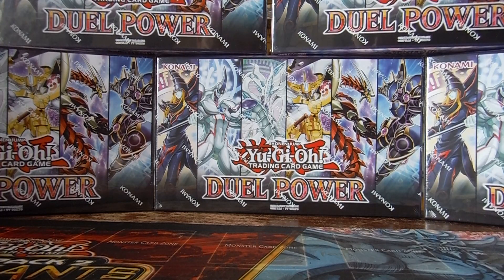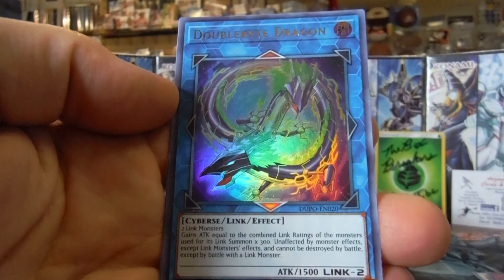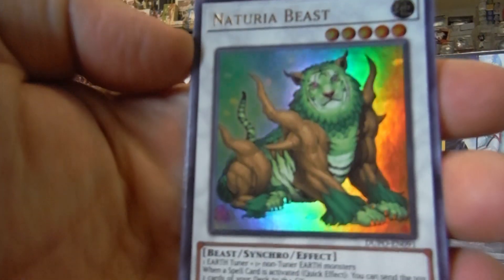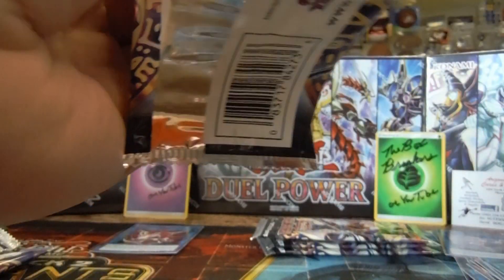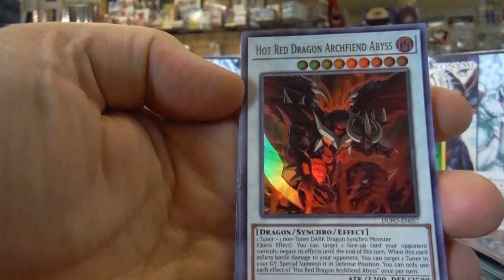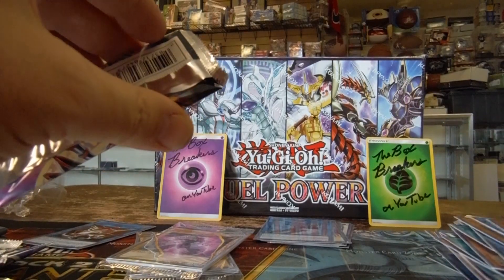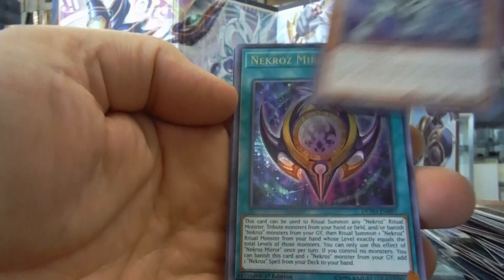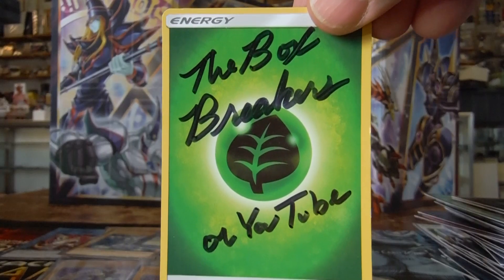Brand NEW! YuGiOH DUEL POWER Box Opening Collector's Chest Early Release TCG at our LCS 2019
A big shout out and thank you to RUBEN

Yu-Gi-Oh! TCG: Duel Power Box Collector's Chest - 6 Rare Cards & Booster Pack

6 new Ultra rare variant art cards
6 Duel power booster packs
Each with 5 Ultra rare cards per pack
New art versions of the main monsters from each yu-gi-oh! anime series (dark magician, elemental hero neos, Stardust Dragon, number 39: Utopia, odd-eyes pendulum Dragon, and decode Talker)
1 gameboard

Product description
Duel power celebrates spring 2019 by rolling together a new 100-card Ultra rare booster set (including 40 brand-new cards) alongside new Ultra rare variant artwork of every yu-gi-oh! tv series ace monster (from dark magician to decode talker), and a new double-sided game board celebrating yu-gi-oh!'s history. Each box of duel power Contains 6 new duel power Booster packs with 5 Ultra rare cards per pack. Duel Power's booster set includes 40 new cards and 60 hot reprints, including the 4 Popular "discard" Effect monsters (from Ghost Ogre & snow rabbit to Ghost Belle & haunted Mansion); popular spells and traps like infinite impermanence, card of demise, and evenly matched; link monsters from borreload Dragon to trick Star Holly angel; and out-of-print cards like naturia beast, high priestess of prophecy, and 2015's "nekroz" Ritual monsters.

Add 5-10mph To Your Fastball In 16 Weeks Using A Revolutionary Approach To Pitching Velocity

We are doing Free giveaways from our unboxing videos. we will be giving away cards of your favorite player for free!!

We will be drawing a winner for every 250 new subscribers...

So Free giveaway winner at 250 subscribers is: Your Name Here!

Thanks again to Arizona Trading Cards and Collectibles for helping make these free giveaways possible. Thanks to Joe!!

Keep in mind Joe's card shop is closed on Thursdays and Sundays, so don't stop by and be mad at him for not being there!!

We upload unboxing videos almost daily! Thank you for your support!

As always we want to say a special shout out and big thank you to Joe and Abe at Arizona Trading Cards and Collectibles for always giving us a fair price on cards, helping us with Baseball card values and how to grade for PSA 10 submission process.

Go check them out on Facebook @Arizona Trading Cards and Collectibles for cards worth money.

If you need an autograph certified or happen to be into non-sports Magic The Gathering MGTspoiler Pokemon Cards or Yu-Gi-Uh Boxes they can help you with that also over at Arizona Trading Cards & Collectibles in Phoenix Arizona.

And now this.

ClickBank is the retailer of this product. CLICKBANK® is a registered trademark of Click Sales, Inc., a Delaware corporation located at 917 S. Lusk Street, Suite 200, Boise Idaho, 83706, USA and used by permission. ClickBank’s role as retailer does not constitute an endorsement, approval or review of this product or any claim, statement or opinion used in promotion of this product.